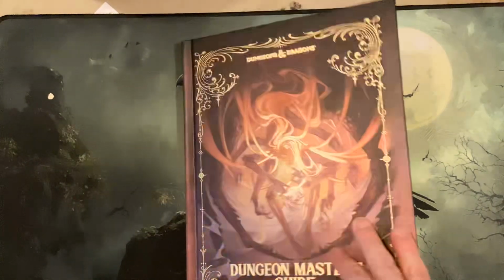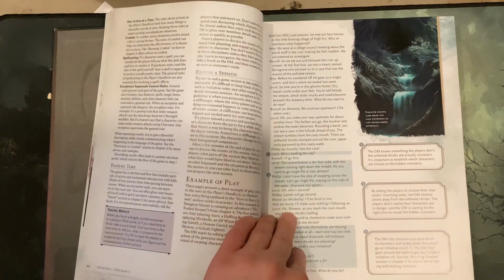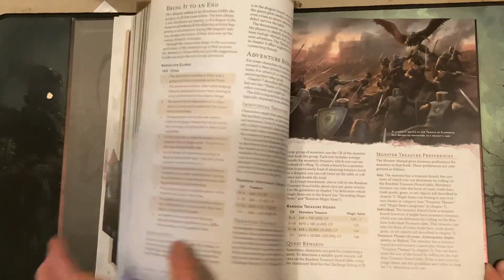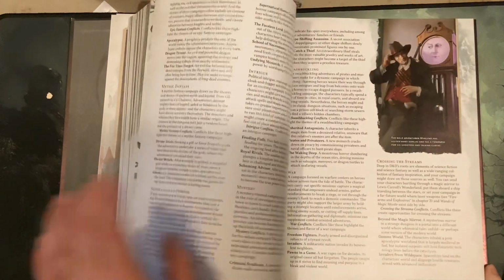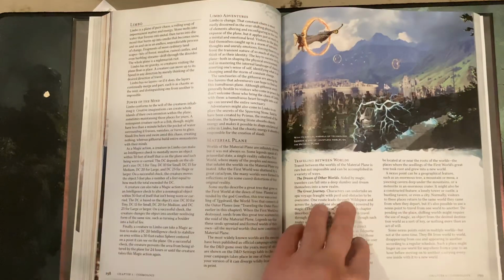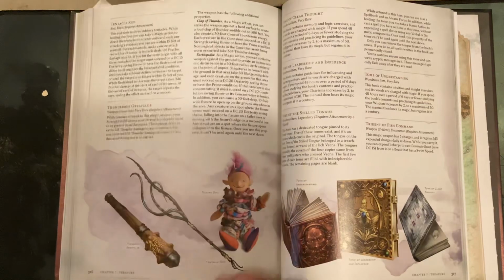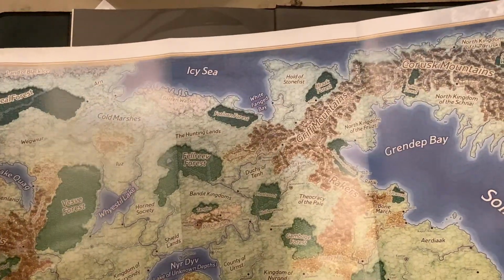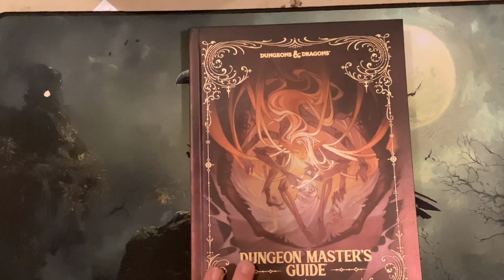Calling all dungeon masters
Doing usual flip through this time. It’s the updated version of the dungeon master’s guide